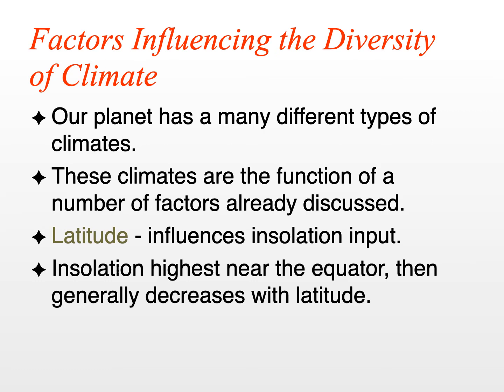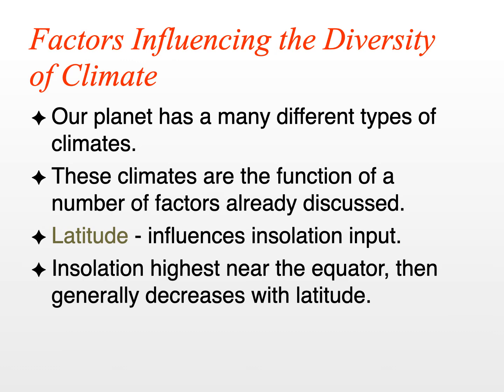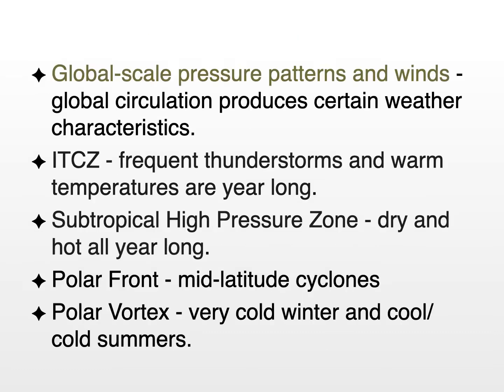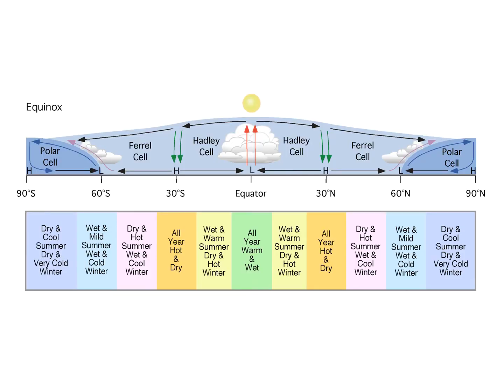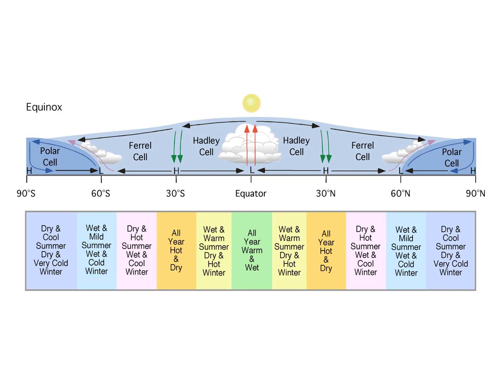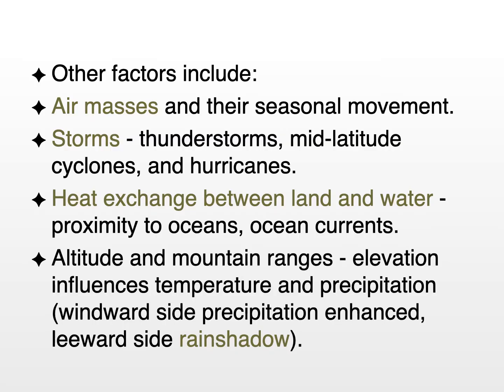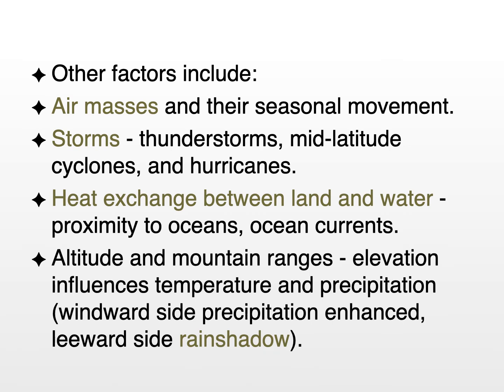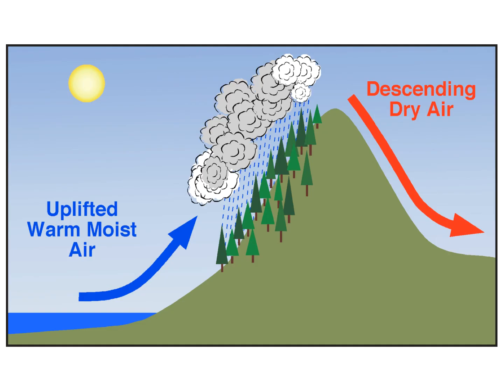Chapter9 GEOG108 2020 9 1